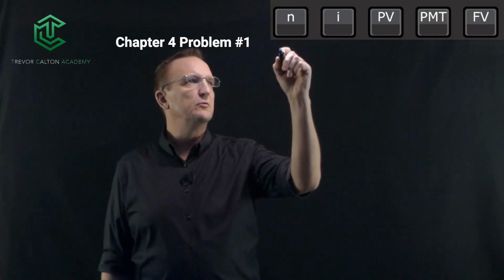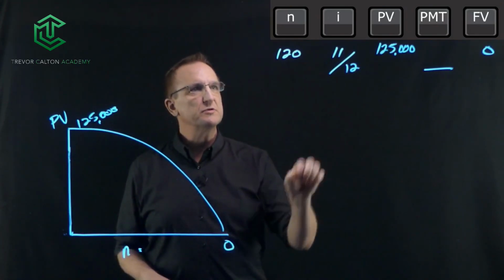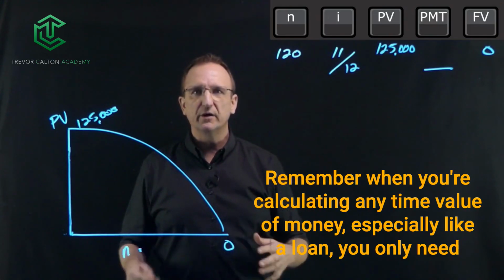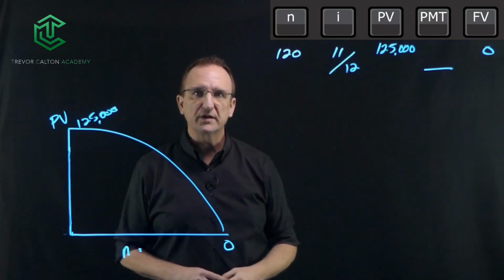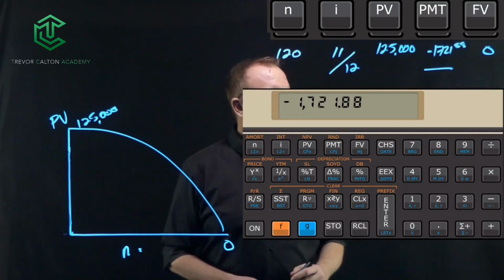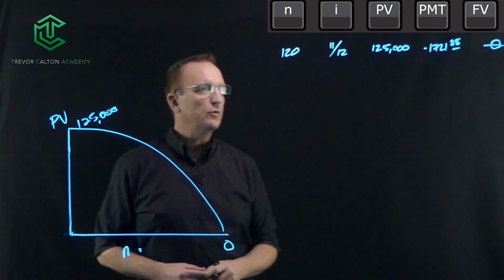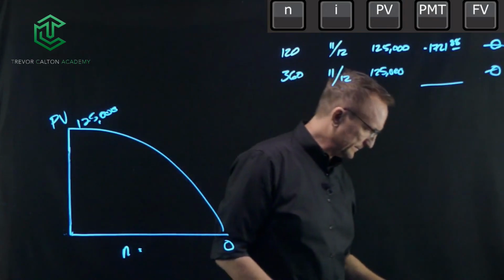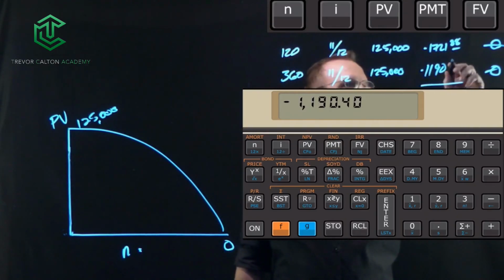Problem 4.1 Solution - Brueggeman & Fisher "Real Estate Finance & Investments" Textbook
This video contains solutions to Problem #1 in the Chapter 4 of “Real Estate Finance & Investments” by Brueggeman and Fisher.

More lessons are being added regularly. Send your requests and I'll help you with solve the problem.